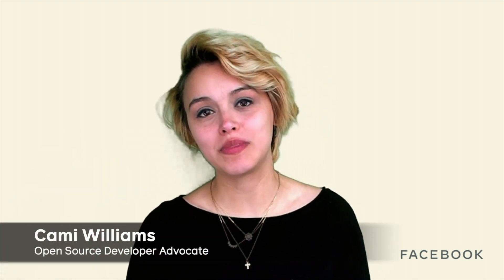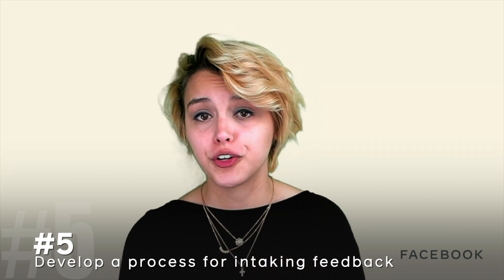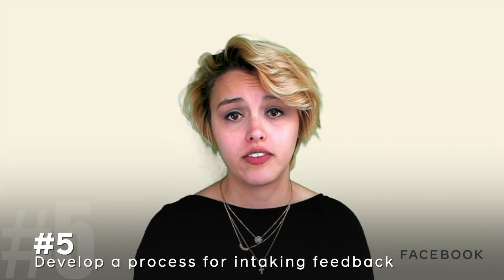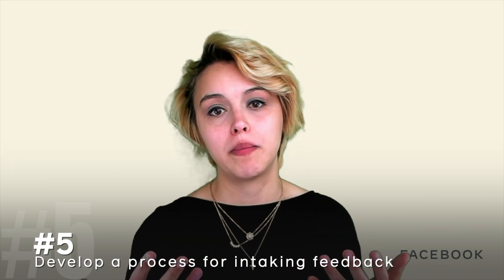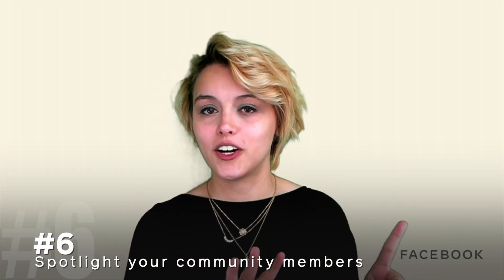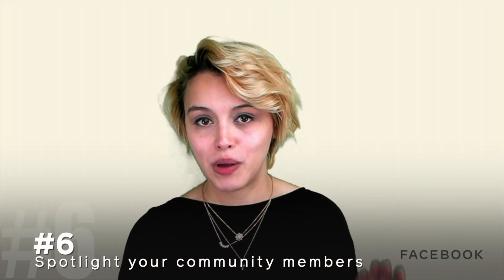How to promote your open source project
Whether you have a new open source project or an existing one, it can be important to learn how to promote it: how to scale the project to reach new audiences and gain more traction in the space.

In this video, Cami gives her 7 best tips on how to promote your open source project.

Social Accounts

Facebook Developer Circles